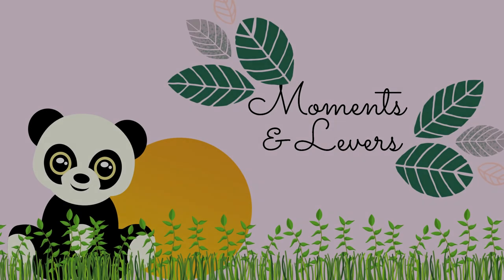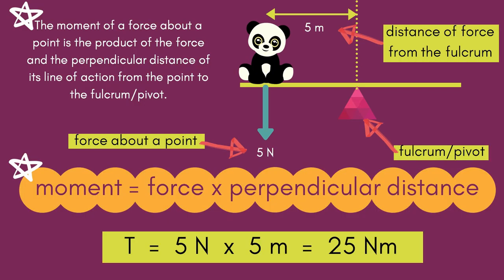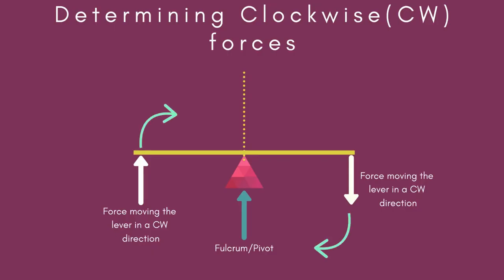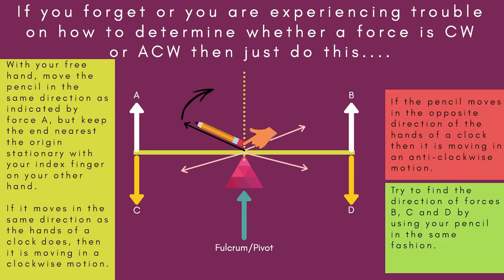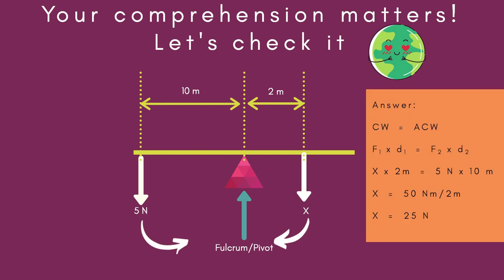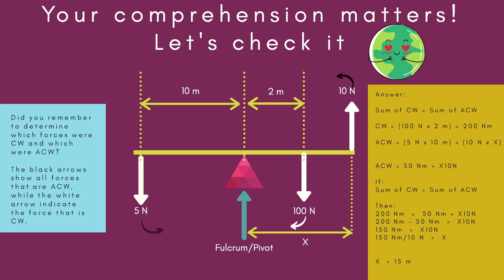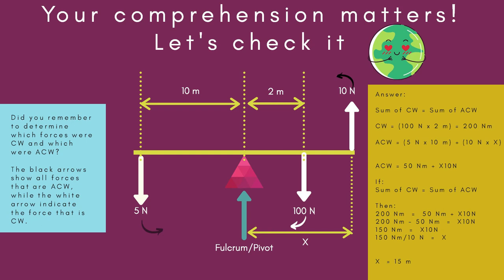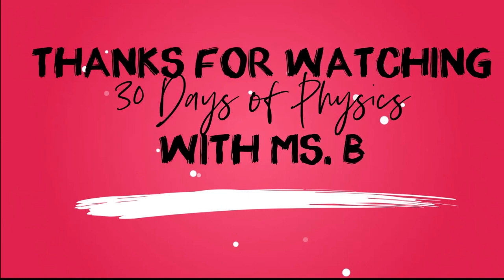30 Days of Physics - Day 4 (Moments and Levers)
We're now on day 4!  Amazing!

Reconnect with moments and levers.  This video is 12 minutes of all of the important information that comes on the CSEC examination about this topic.

I do hope that this colorful well-paced video is all you ever wanted to compliment or complete your understanding.

to try worksheets pertaining to all Physics topics highlighted in the CSEC Physics syllabus.